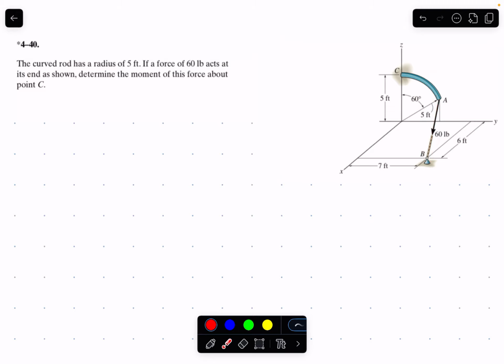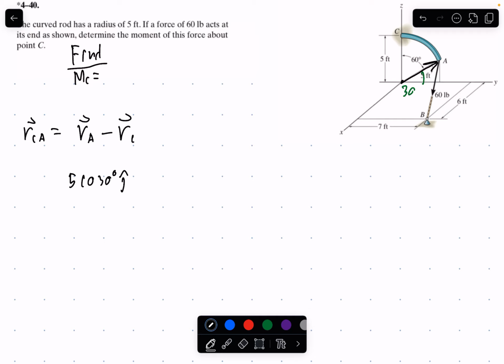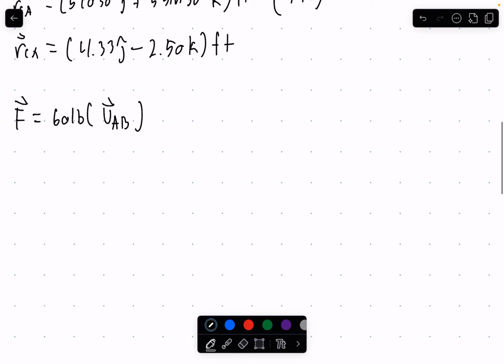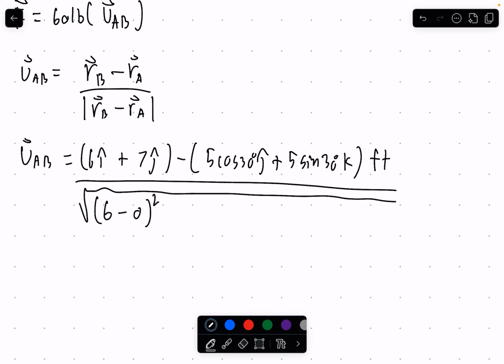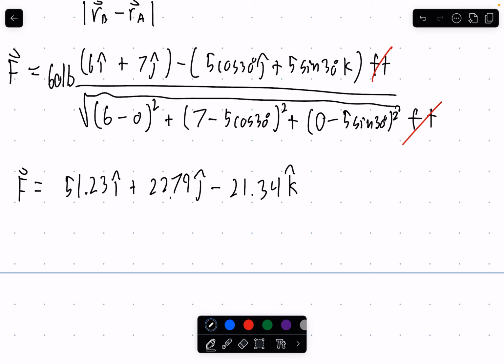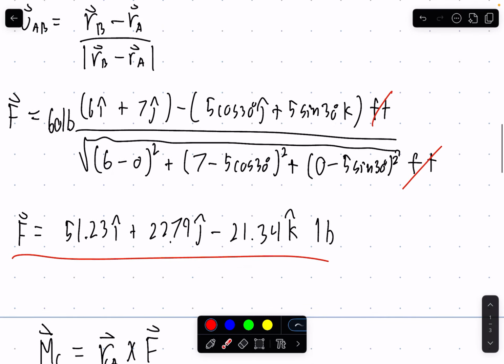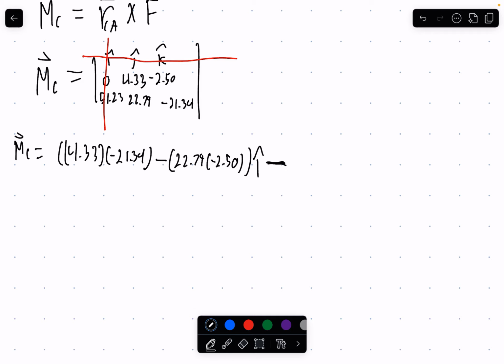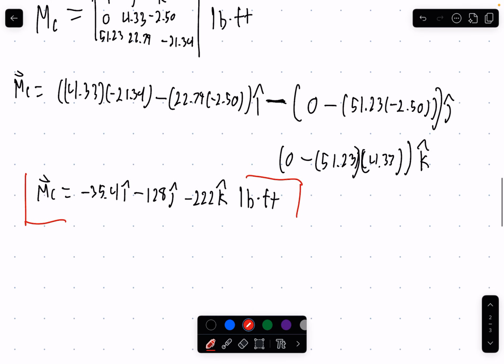The curved rod has a radius of 5ft. Find the moment at point C. Hibbeler Statics 4-40.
The curved rod has a radius of 5 ft. If a force of 60lb acts at its end as shown, determine the moment of this force about point C. Hibbeler Statics, Chapter 4, Problem 40.